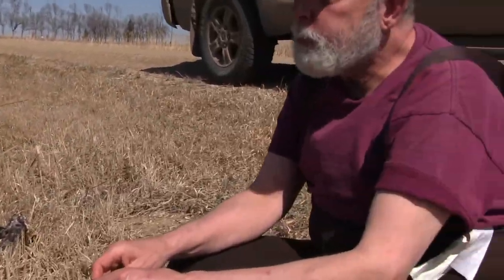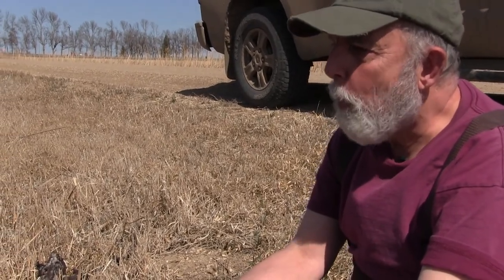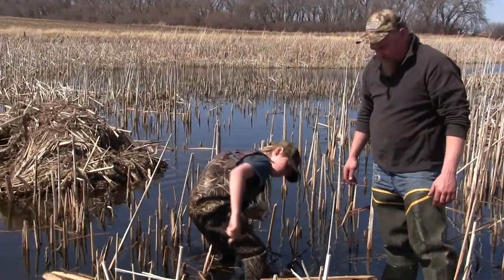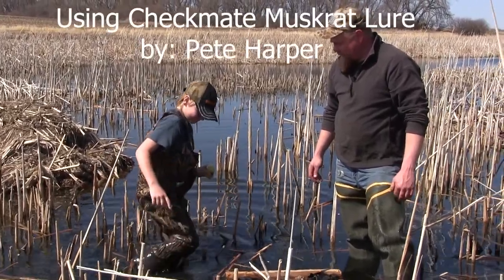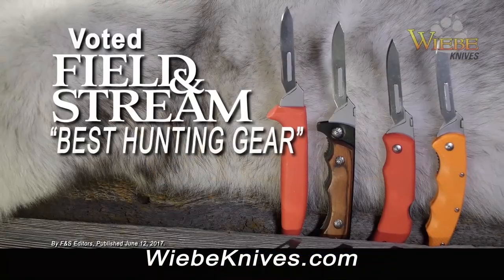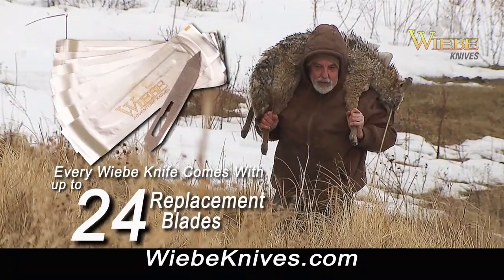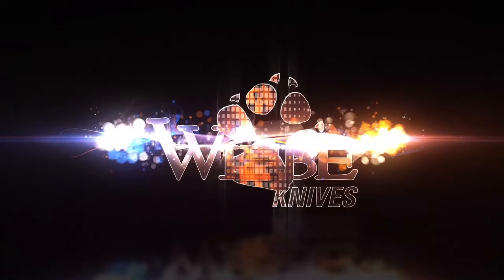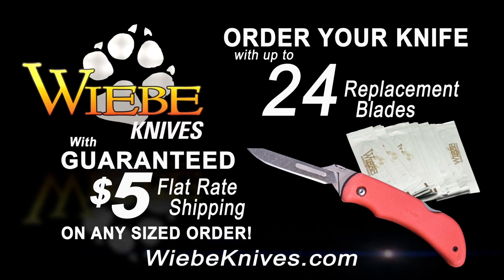At Peace on the Muskrat Line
Mark and his friends Pete and Quinn Harper enjoy muskrat trapping together. Feel the beauty of the South Dakota prairie pothole region.